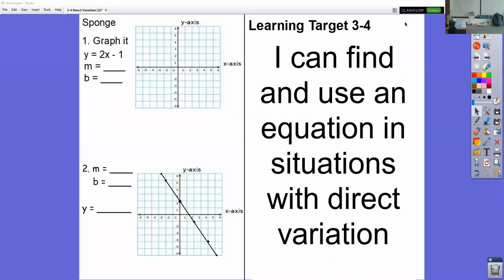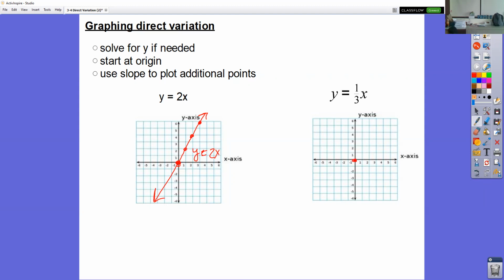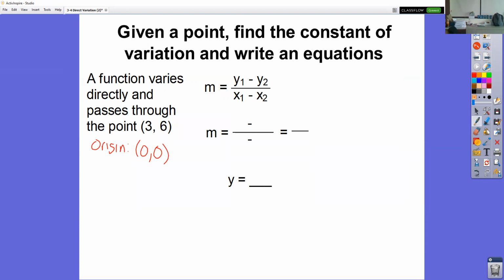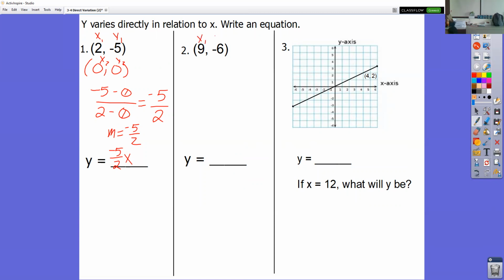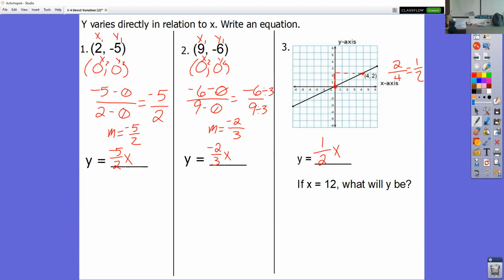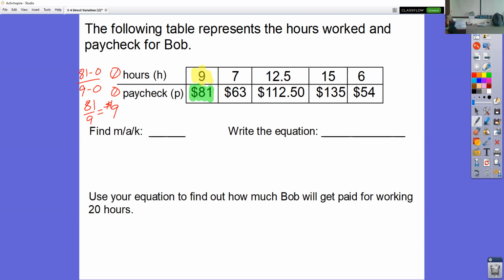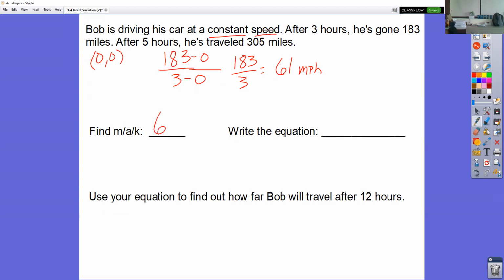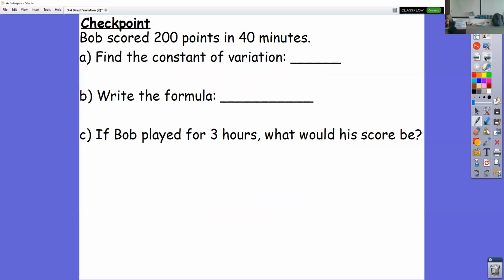Math 8 Chapter 3 Lesson 4